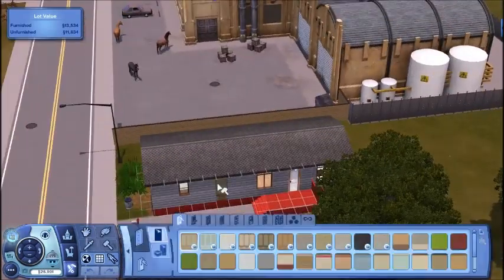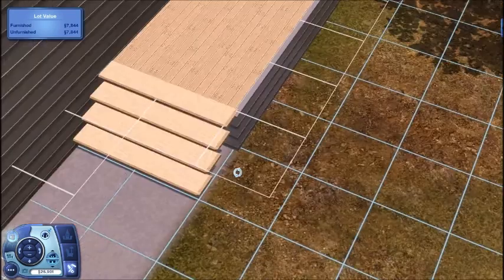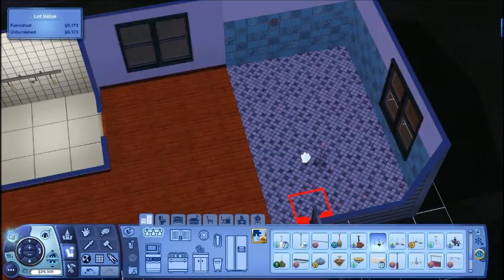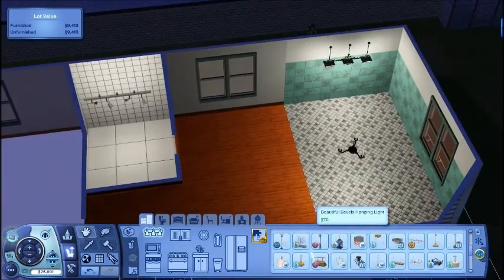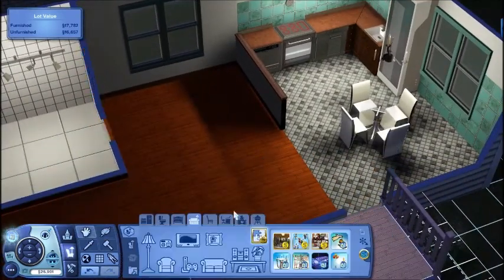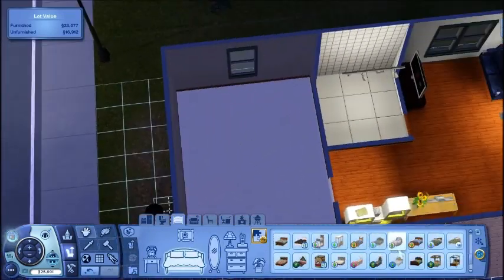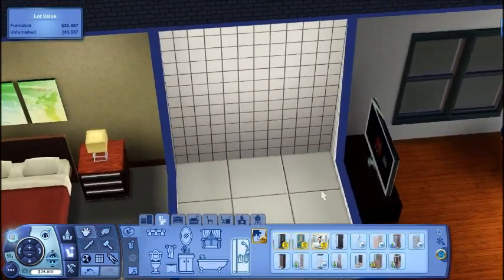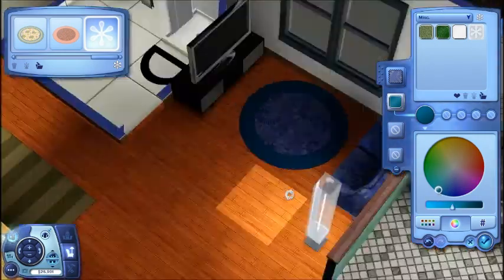Speed Renovation | Les Thrifty Prefab | Starlight Shores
So my first Speed "Build" is only a renovation...whoops